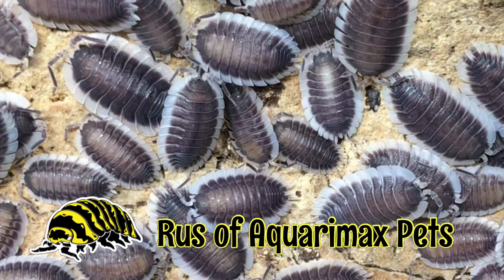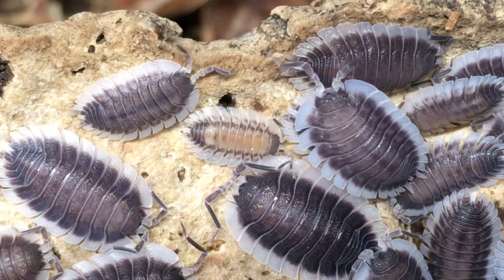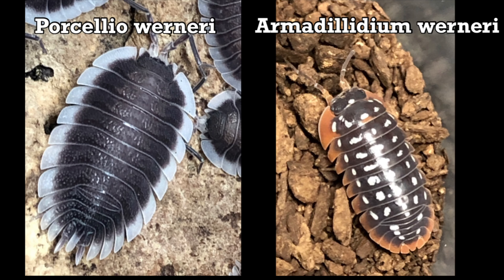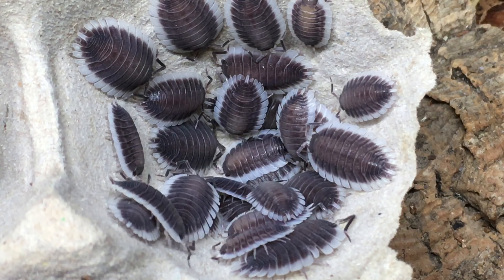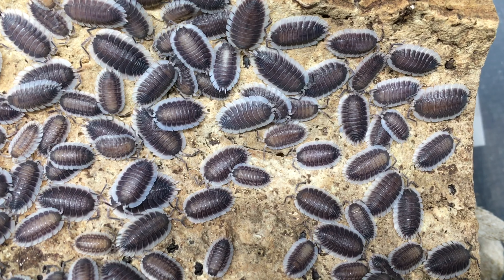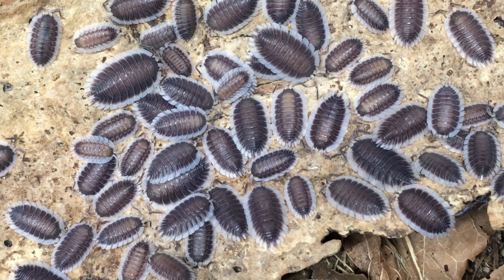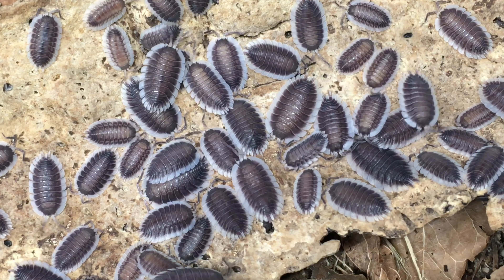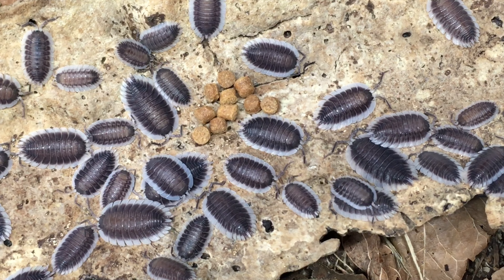Porcellio werneri Isopod Care Guide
Porcellio werneri Isopods, or Greek Shield Isopods, are one of the best pet isopods if you want something with a unique flat body shape and beautiful contrast. If you want to learn how to keep Porcellio werneri isopods, please watch this video.